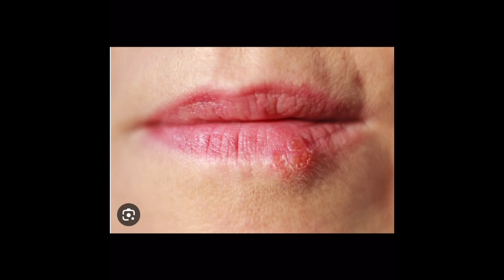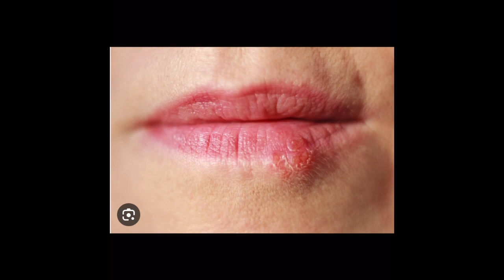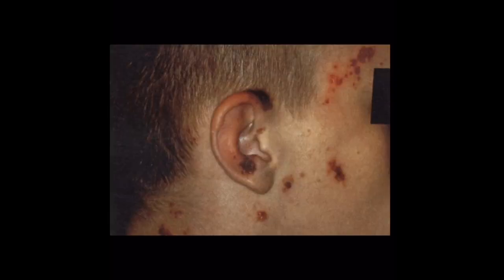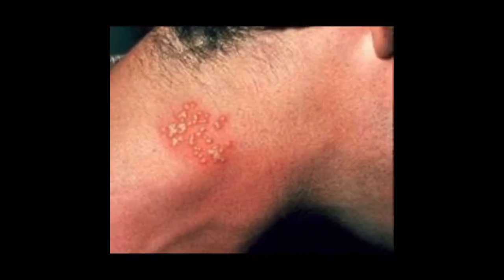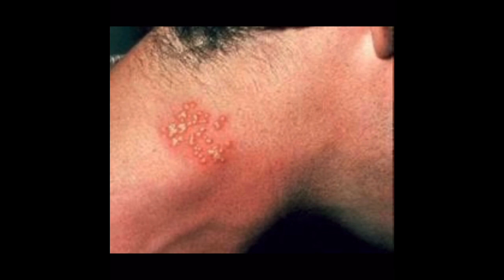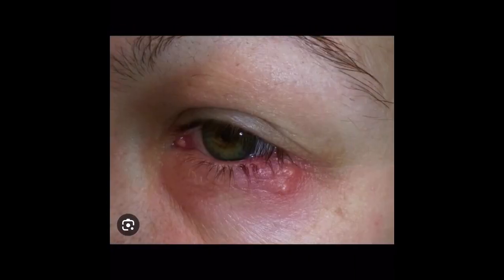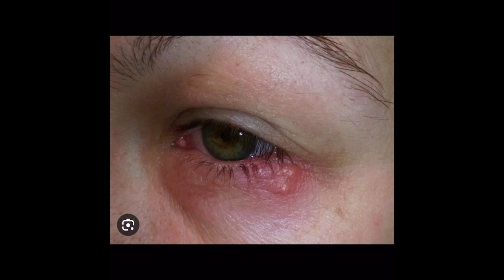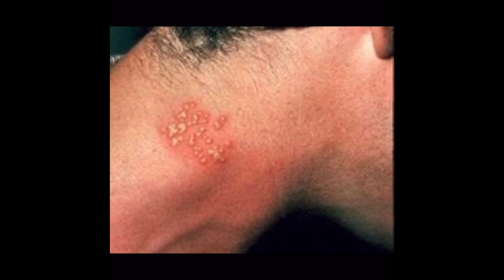Herpes Gladiatorum Infections and How to Treat (2023)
Mat herpes, otherwise known as Herpes Gladiatorum, is an extremely contagious skin infection that can be spread amongst grapplers, and other athletes.

The responsible virus is Herpes Simplex Virus 1.

A quick overview of how it can present, treatment options, and prevention.

Nikolas